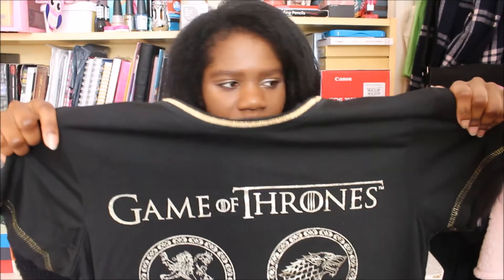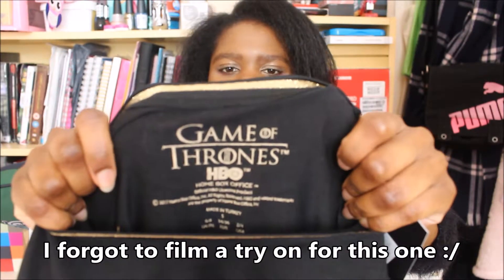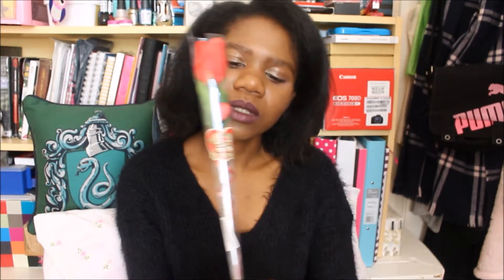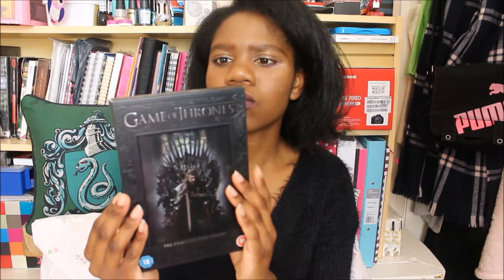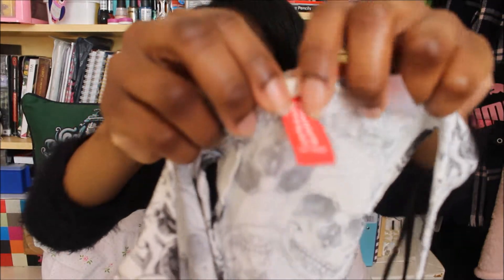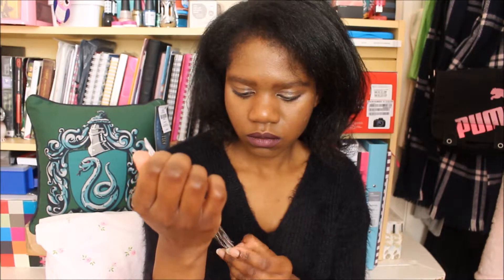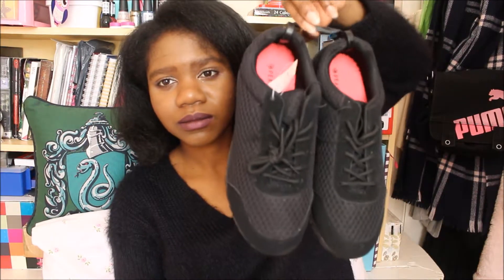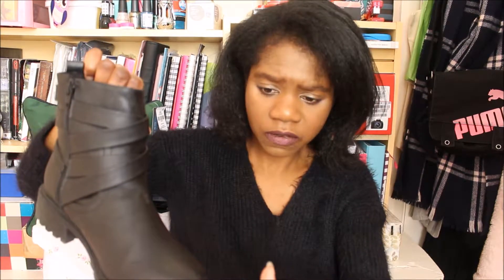October/November 2017 Collective Haul (with try ons) | Superdrug, Primark...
Hello Everyone!

I wish you all a Happy New Year!

So this is a very late upload of a collective haul I filmed back in December last year, but hey better late then never. It would have been up sooner, but I had a few issues with my laptop so... yeah.

Primark

Superdrug

Barry M Matte Me Up Metallic Lip Kit - Avant Garde

H&M

Peacocks

Newlook

Killstar

A Walk Into Space by Topher Mohr and Alex Elena
Space Walk by Silent Partner